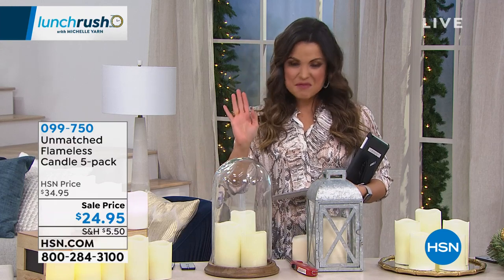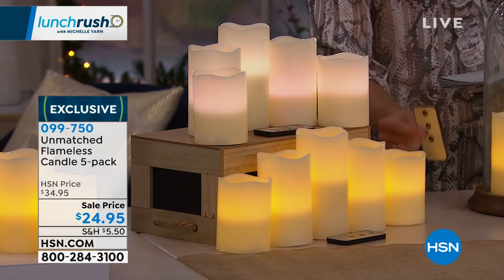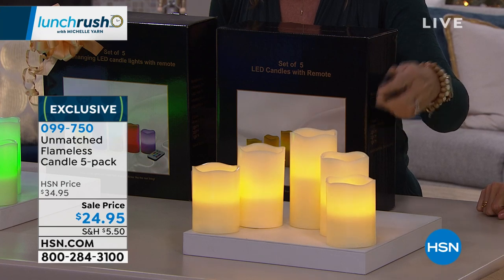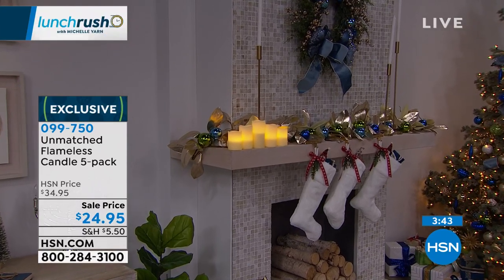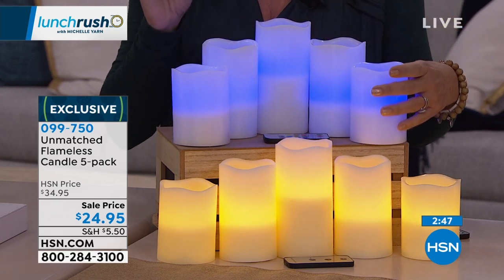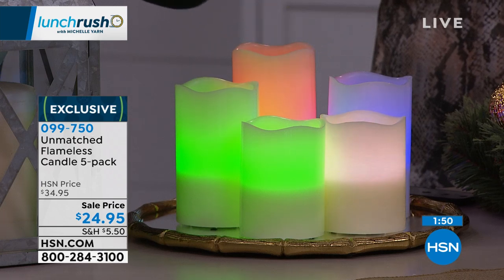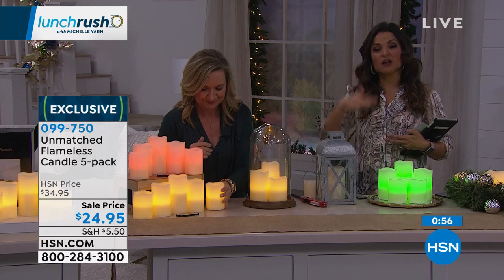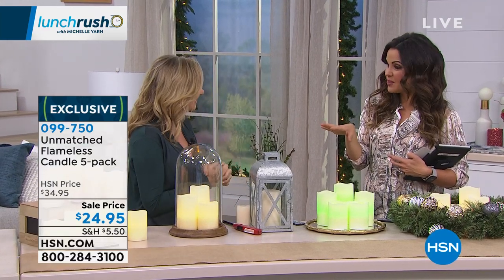Unmatched 5pack LED Color Changing Flameless Candles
Make a glowing centerpiece for any tablescape, coffee table, nightstand, curio cabinet, office or desk. The beauty of a flickering candle paired with the convenience of a remote control which can switch between multiple colors makes this flameless candle set a must have.

    (5) 3" Diameter candles (2 are 4"H, 2 are 5"H and 1 is 6"H)
    Remote control with CR2025 battery installed
     Instructions

    For safety reasons, this product is for indoor use only. These candles are made of real wax and are flammable. Keep them away from any open flame.
    Candles require 3 AAA batteries (not included).